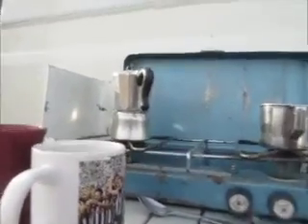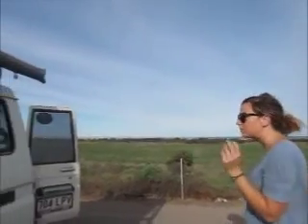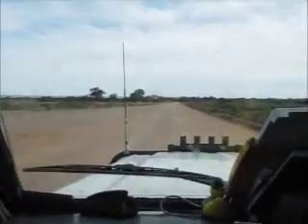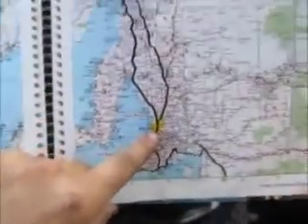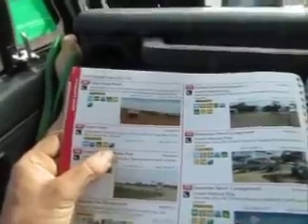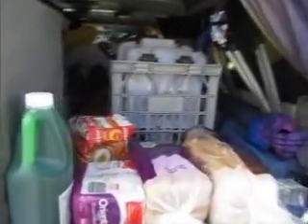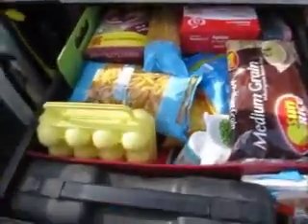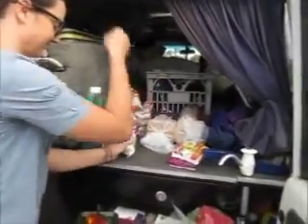Oz360 : A Day in the Life Of